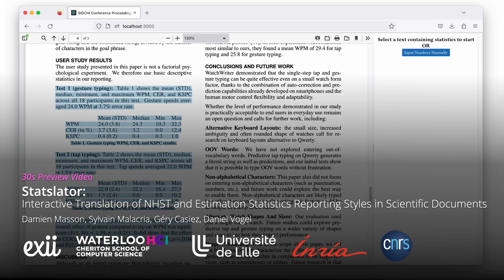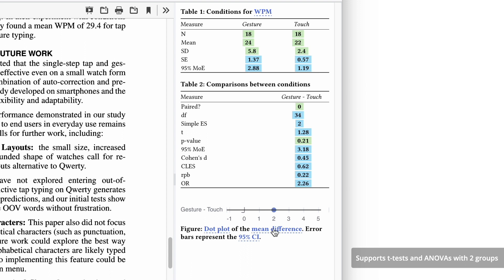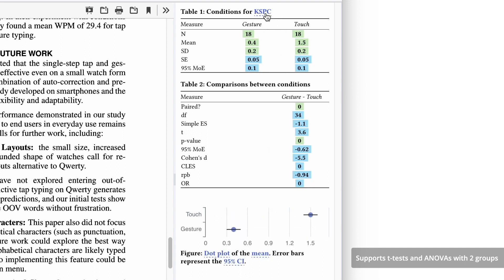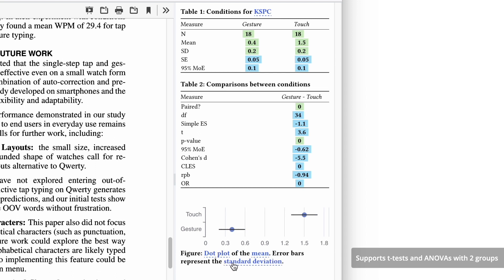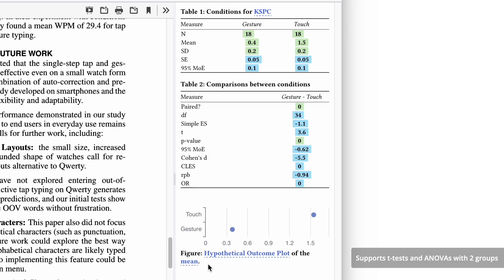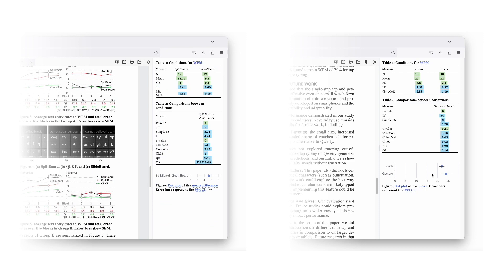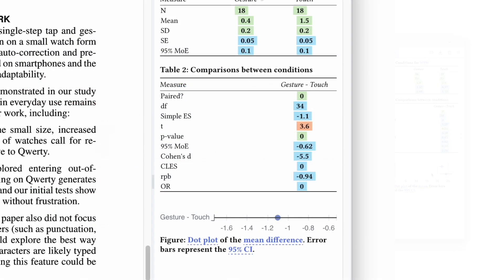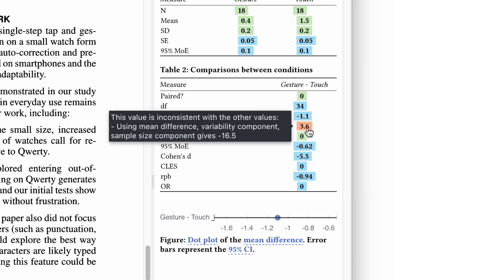Statslator: Interactive Translation of NHST and Estimation Statistics Reporting Styles in Scienti...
Damien Masson, Sylvain Malacria, Géry Casiez, Daniel Vogel

UIST 2023: The ACM International Symposium on User Interface Software and Technology
Session: Data Dreamers: Math, Stats and Visualization

Inferential statistics are typically reported using p-values (NHST) or confidence intervals on effect sizes (estimation). This is done using a range of styles, but some readers have preferences about how statistics should be presented and others have limited familiarity with alternatives. We propose a system to interactively translate statistical reporting styles in existing documents, allowing readers to switch between interval estimates, p-values, and standardized effect sizes, all using textual and graphical reports that are dynamic and user customizable. Forty years of CHI papers are examined. Using only the information reported in scientific documents, equations are derived and validated on simulated datasets to show that conversions between p-values and confidence intervals are accurate. The system helps readers interpret statistics in a familiar style, compare reports that use different styles, and even validate the correctness of reports. Code and data